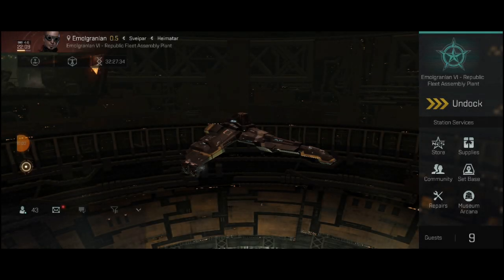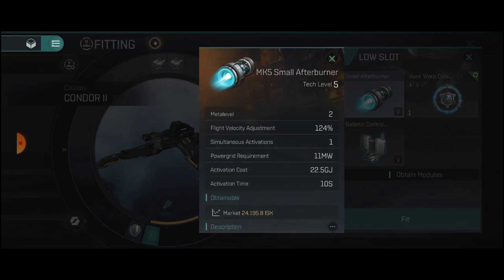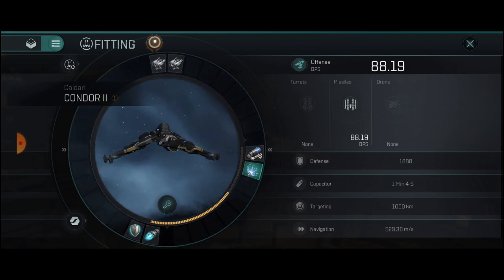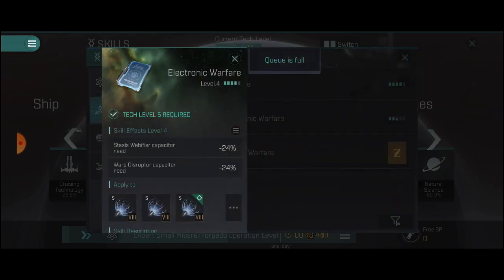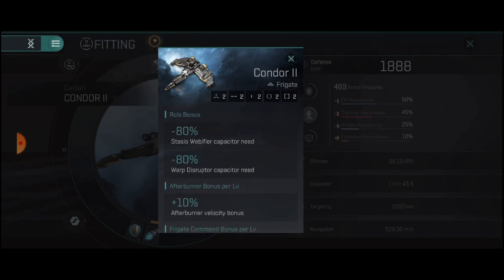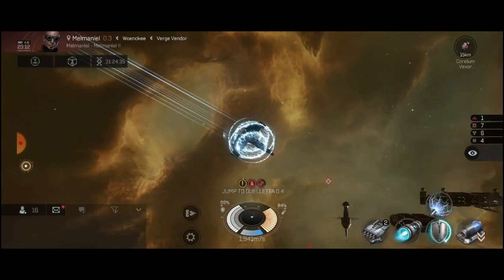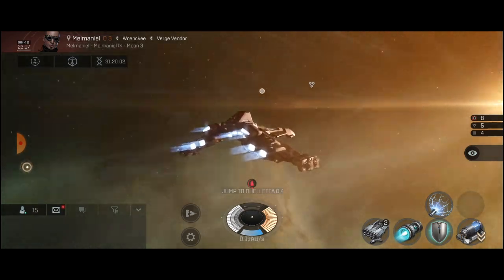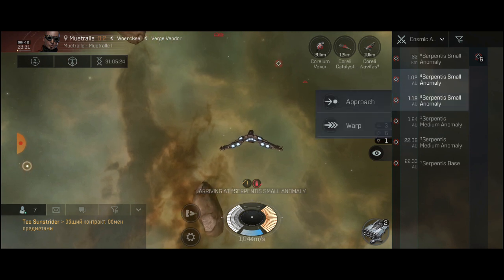[[EVE ECHOES]] Learn to PK! The ultimate beginners guide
Join me and learn how to fit and rig your ship from start to end and get out there and PK! This is a extremely budget build only requiring around 20 mil to get started.

"PK" = player kill

If you already have your ship fit and rigged you can skip to 19:30 on the video
:10 Fitting
11:45 Skills